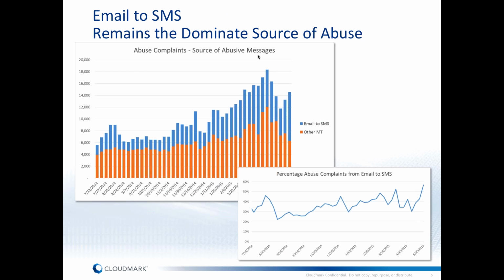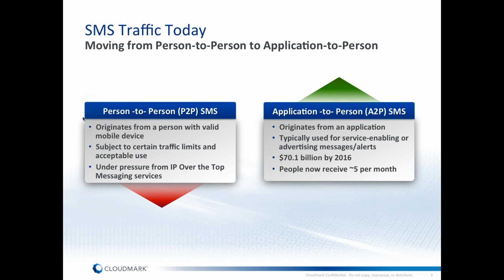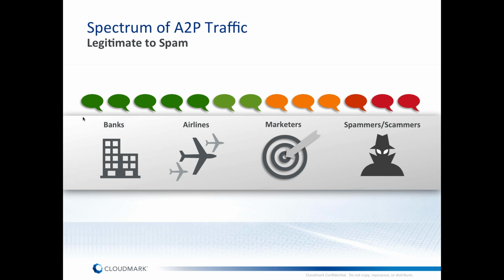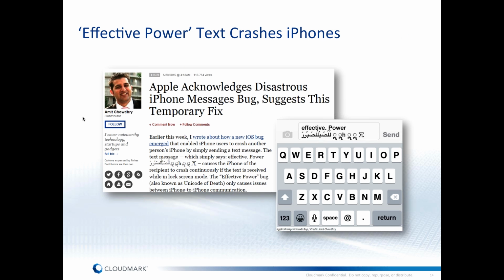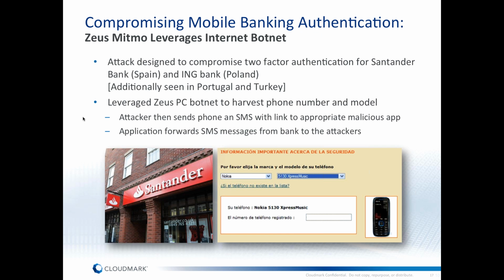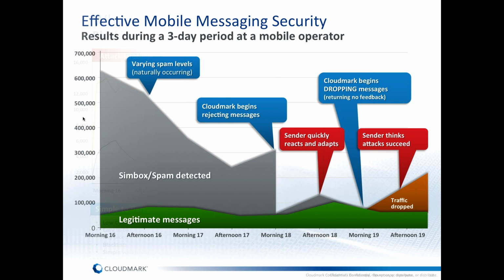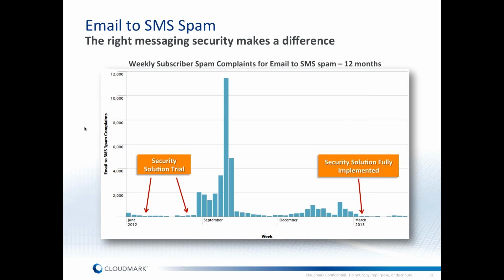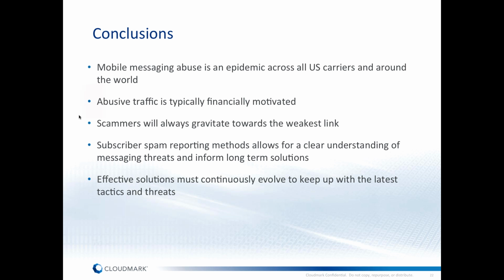Understanding Malicious Mobile Threats and How to Mitigate Abuse in the Network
Preventing malicious mobile traffic presents unique challenges are often missed due to lack of visibility and control of the network. The true cost of just one of many scams goes beyond operational costs; it ultimately affects subscribers who have fallen victim to phishing attacks stealing sensitive data, like banking credentials, or infecting them with mobile malware.Sending malicious traffic through various methods, including email to SMS or via grey routes, has been driven not only by the low cost, but also due to the highly profitable nature of malware and phishing scams. This webinar will take an in-depth look at the latest trends and attacks affecting mobile network security, the types of malicious traffic that boosts profitability for attackers, and strategies to mitigating message abuse in the network.